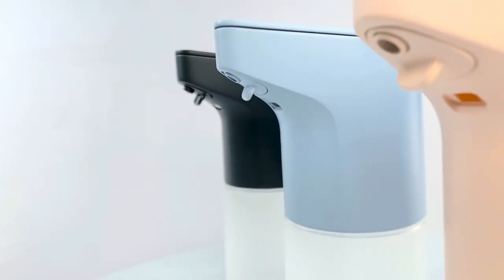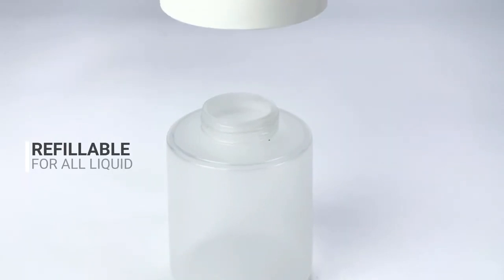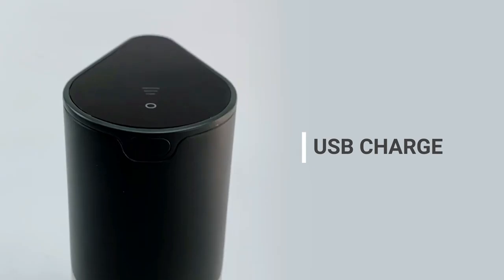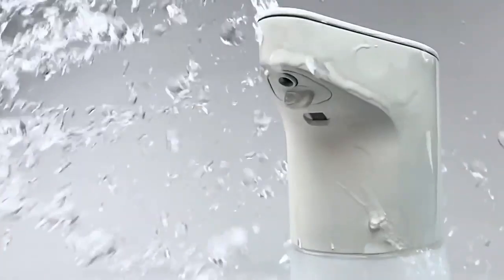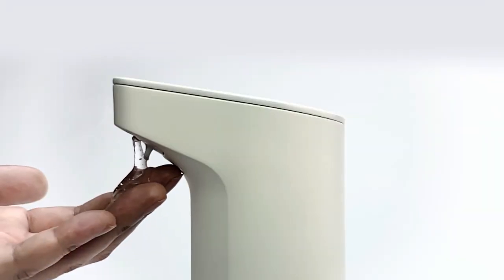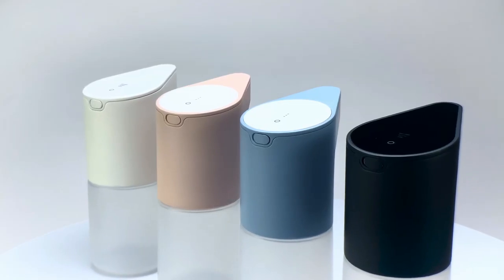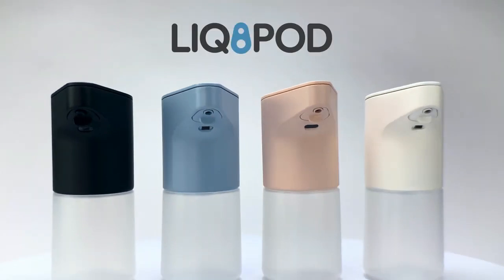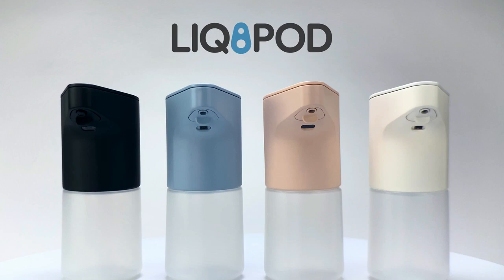LIQ8POD : Your Smart Dispenser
A well designed, affordable, and smart container to dispense all kinds of liquids.

LIQ8POD is a smart liquid container and dispenser. It stores many cleaning or consumable liquids and dispenses it intelligently without touch. The pod can dispense liquids in various forms such as gel, foam, or mist through its unique nozzle design. With built-in smart features, LIQ8POD can take your temperature and remind you of ideal hand washing time. Back our project today and join us in creating one of the smartest dispensers the world has to offer!

LIQ8POD offers many ways to dispense and store liquid. It works great in your bathroom to store and dispense all kind of liquids like sanitisers, mouthwash, lotions, shampoo, conditioner, make-up remover, nail polish remover. Bring it in the kitchen too as it can store ketchup, soy sauce, olive oil and cooking oil. LIQ8POD does it all, the sky is the limit.